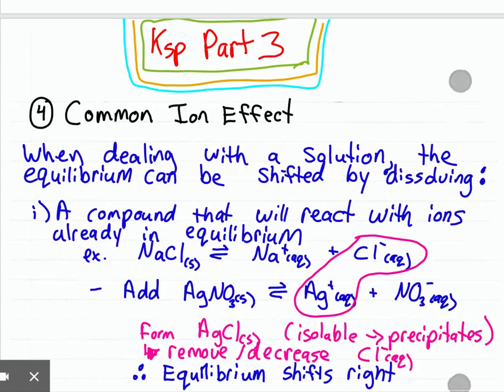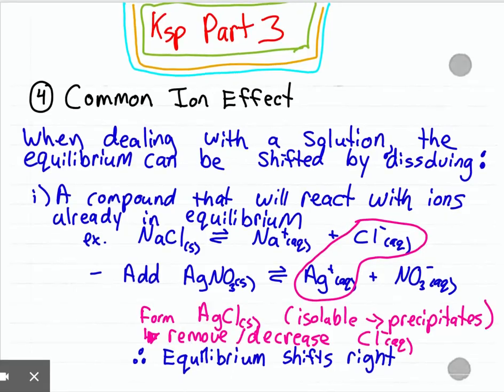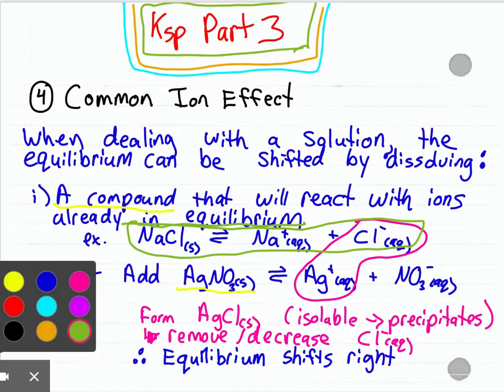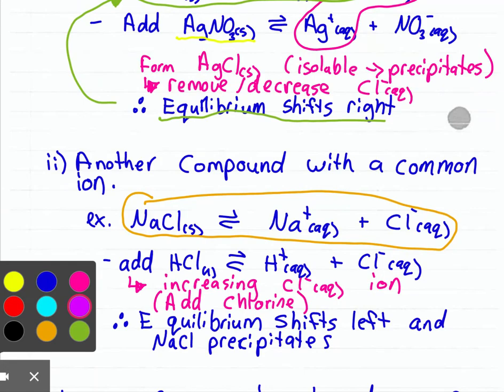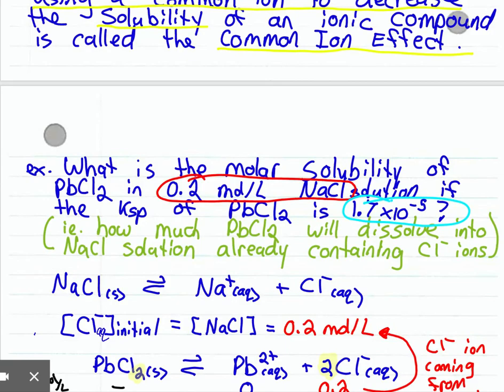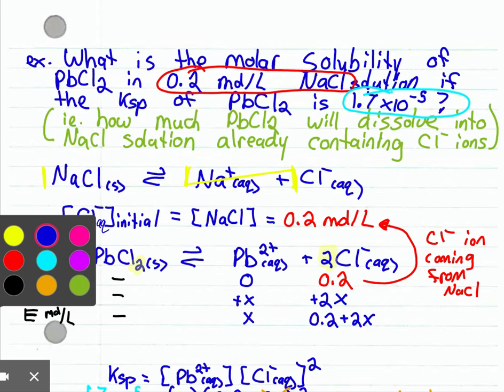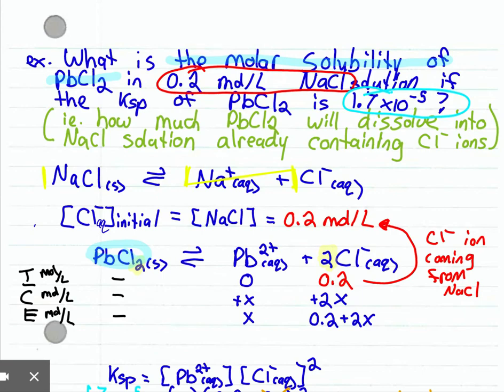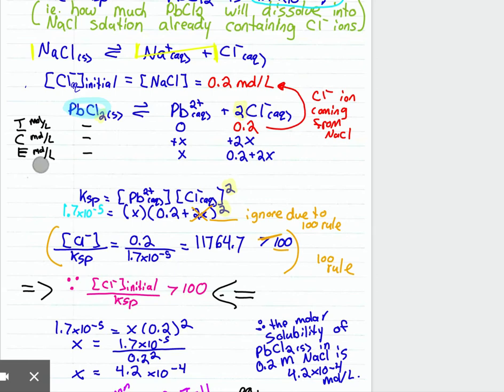Solubility Product Constant : Ksp - Part 3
Common ion effect calculations